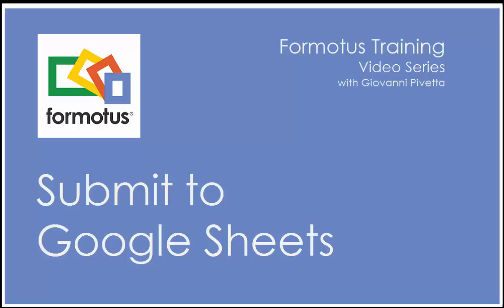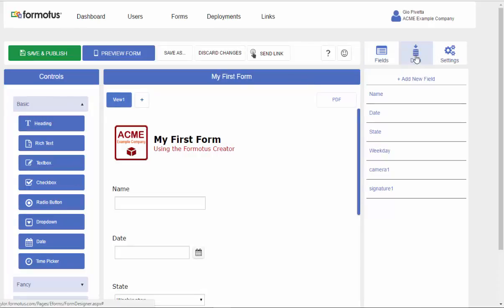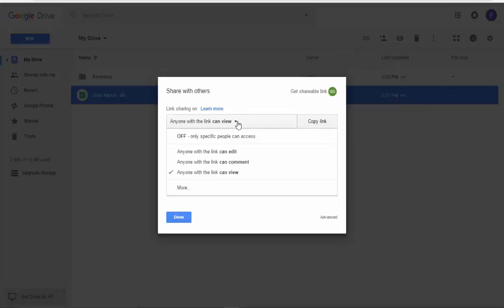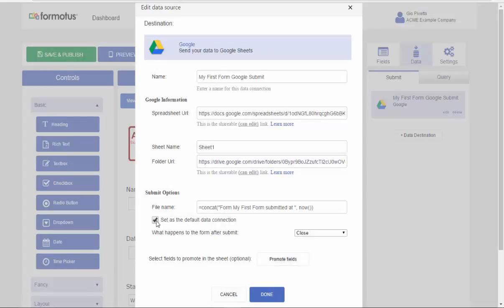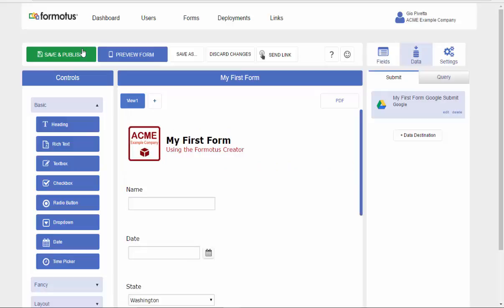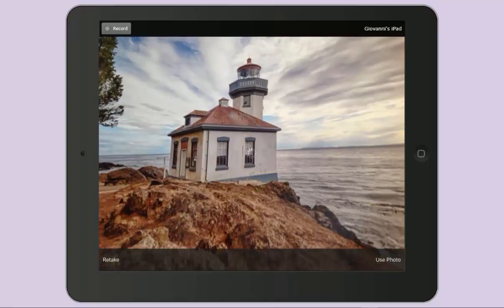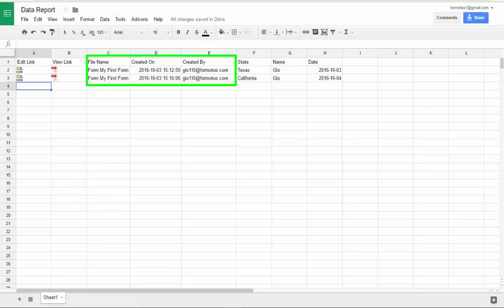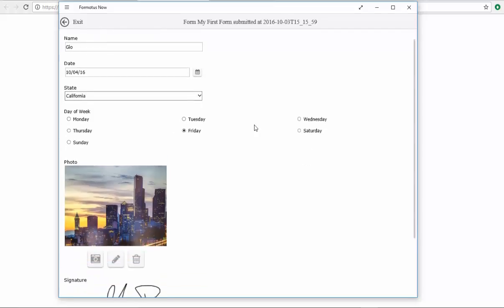Formotus Creator: Submit To Google Sheets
This how-to video demonstrates designing a Formotus form to submit data to Google Sheets. Follow along as Gio adds a Google data connection to his Formotus form, then opens the form on iPad to fill it and submit it to Google Sheets.

See how easy it is to store the submitted form as a rich document on Google Drive and to promote its data to columns in Google Sheets.

Formotus brings robust enterprise-grade business forms to your Google Drive environment.

 ➤ Collect rich data in mobile forms that work offline, including signatures, photos, diagrams, barcodes, GPS locations and more.

➤ Store your submitted forms on Google Drive, where they can be viewed as PDF files or opened for editing in the Formotus Now app.

➤ Aggregate and analyze your submitted data in Google Sheets, which acts like a dashboard for all your mobile data and forms.    Collect rich data in mobile forms that work offline, including signatures, photos, diagrams, barcodes, GPS locations and more.